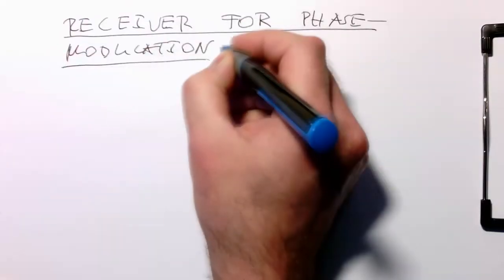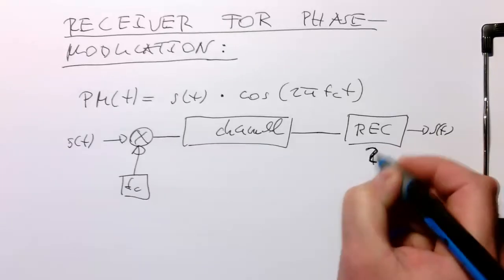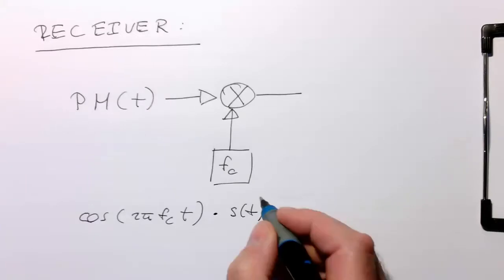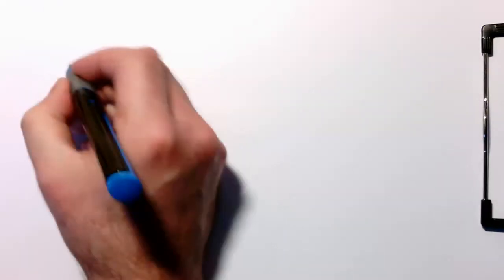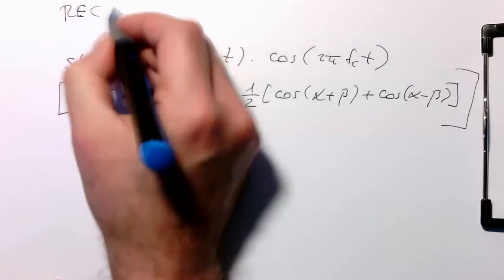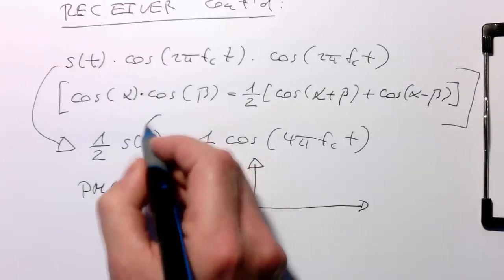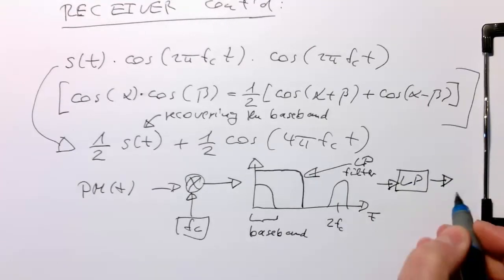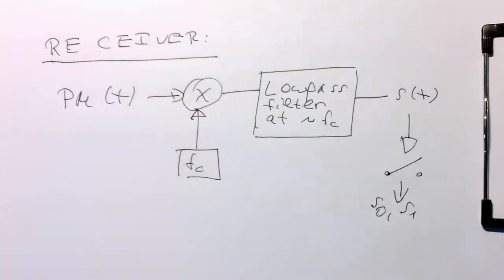Bandpass modulation: phase demodulation (0015)